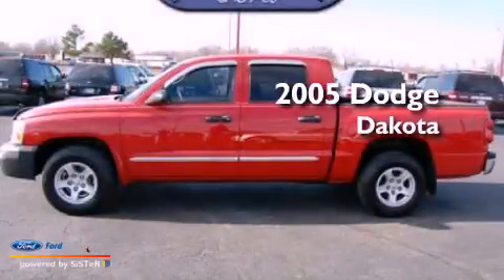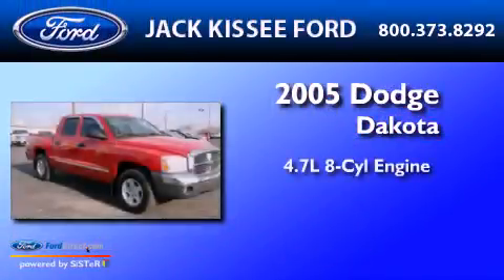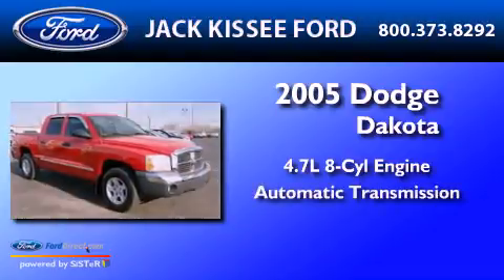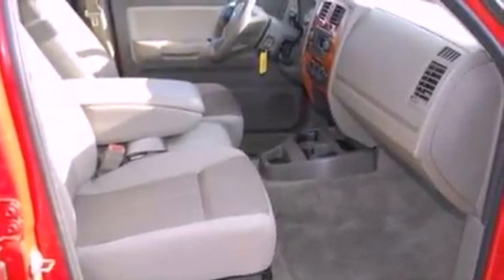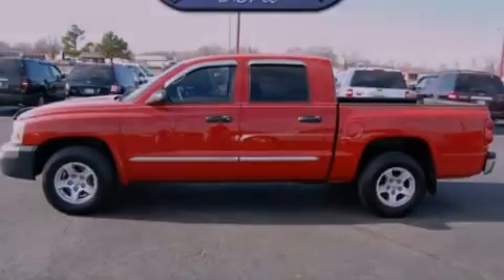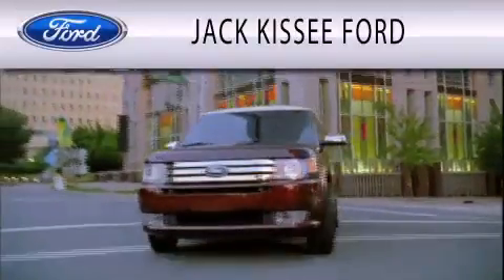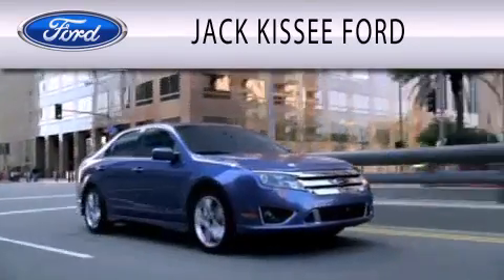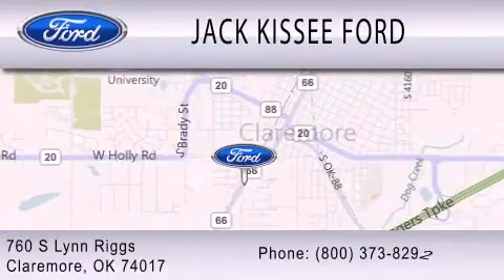2005 Dodge Dakota Claremore OK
Year : 2005
 Make : Dodge
 Model : Dakota
 Engine : 4.7L V8 16V MPFI SOHC
 Trans . : AUTOMATIC WITH OVERDRIVE
 Exterior : RED
 Miles : 70,099
 Interior : MEDIUM SLATE GRAY
 Stock : 14838A